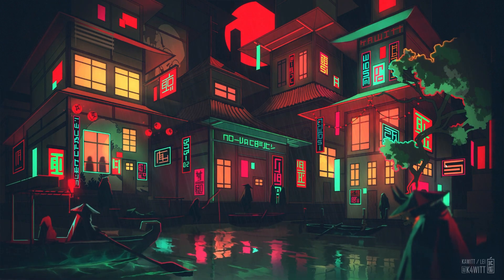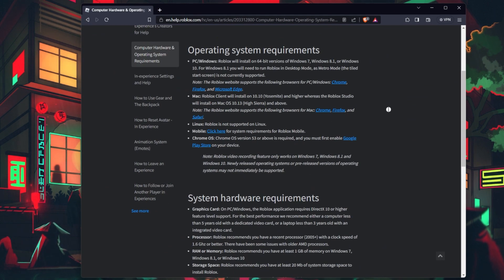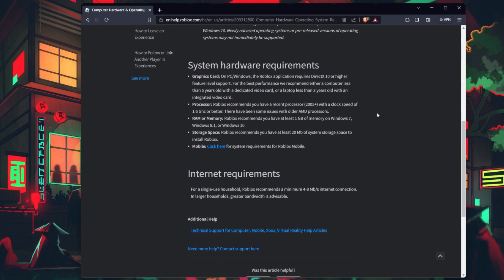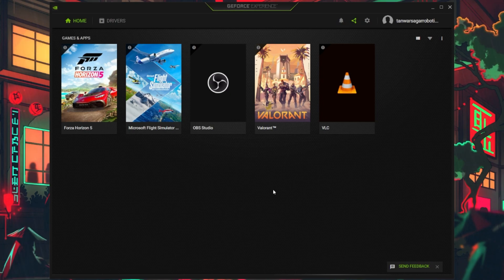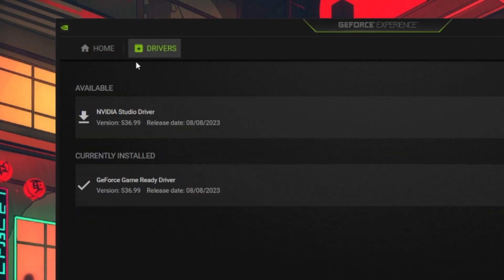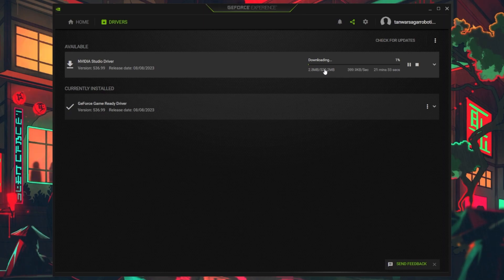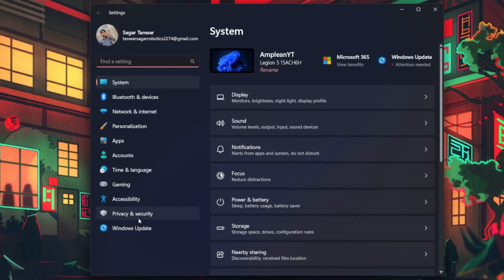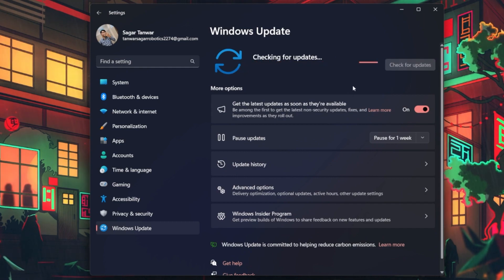How To Fix Roblox Memory Dump Error On Windows PC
A short tutorial on fixing the Roblox memory dump error you are getting when starting or while playing a game.

Timestamps:
0:00 Introduction
0:15 Roblox System Requirements
0:31 Update GPU Driver
0:58 Windows Update